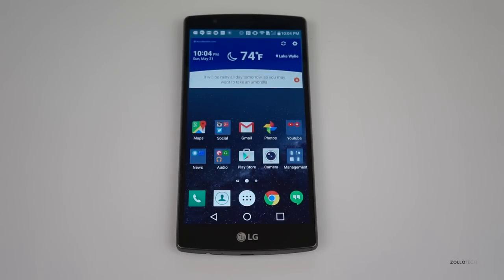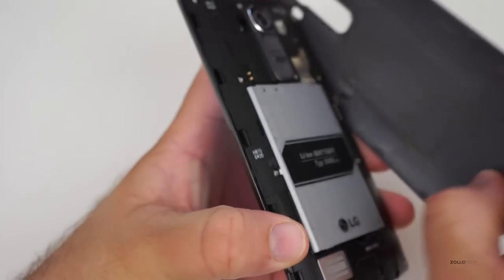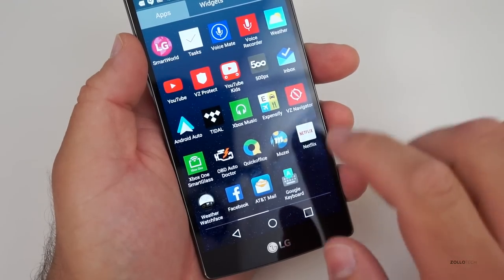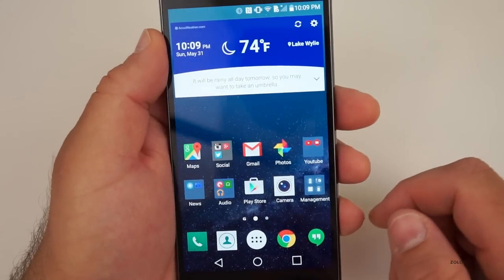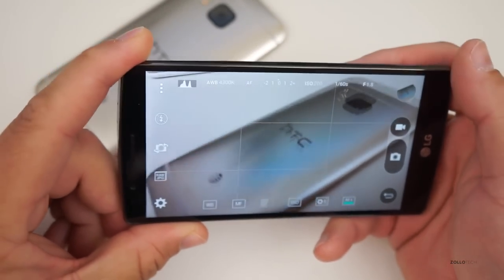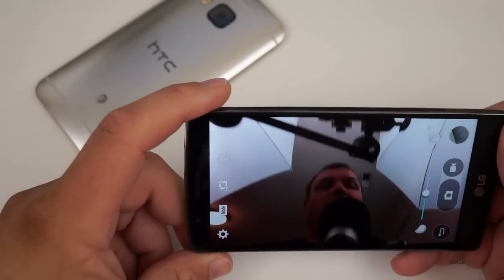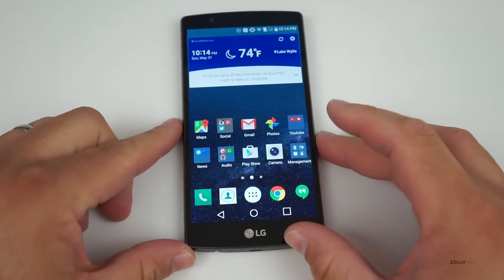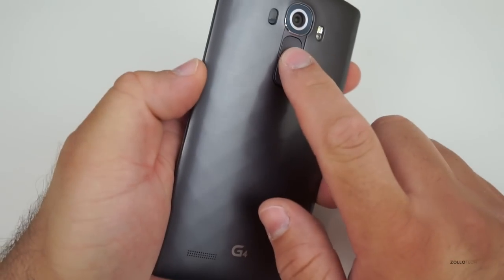LG G4 Review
I thoroughly review the LG G4.  I let you know about the design, camera, speaker, specs and more.  Let us know what you think of the new LG G4 in the comments below.